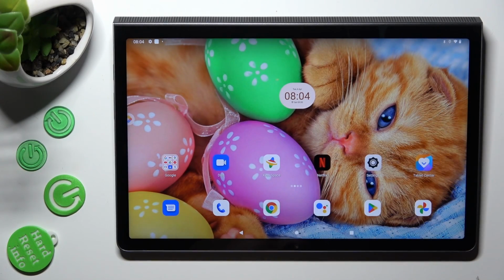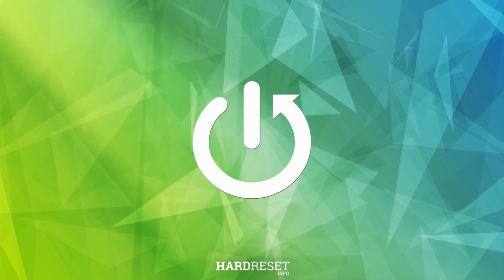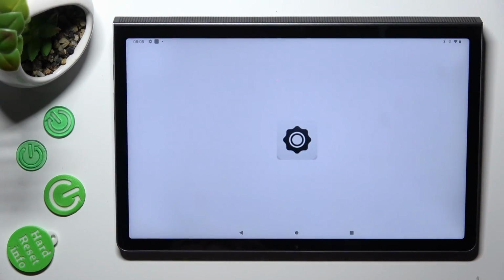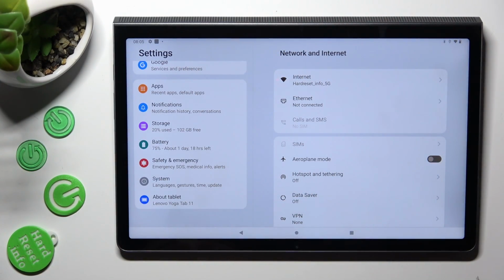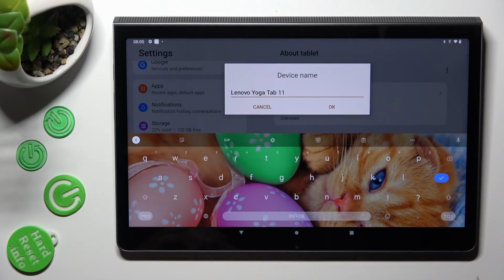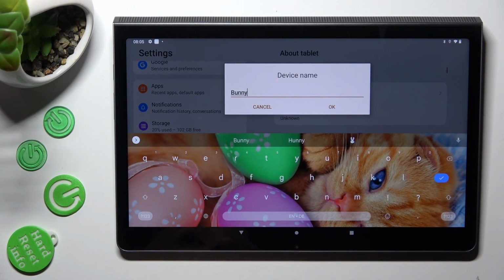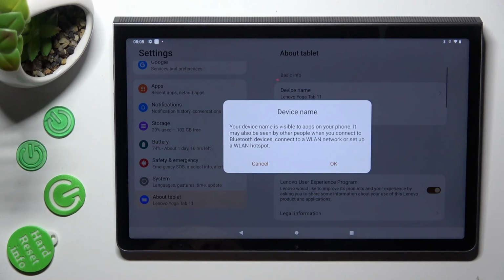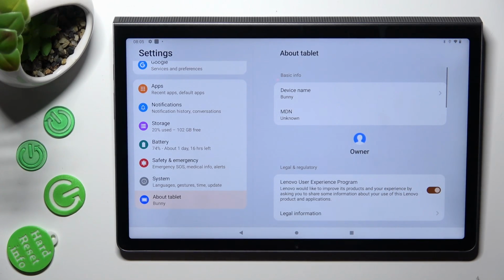How to Rename Lenovo Yoga Tab 11 - Change Device Name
Find out more about Lenovo Yoga Tab 11:
Hello. Let us introduce a video on how to change the device name on your Lenovo Yoga Tab 11. We will take you to the About tablet category, where you can type and apply a new name to your device. If you want to know more about your Lenovo Yoga Tab 11, visit our YouTube channel.

How to change the device name in Lenovo Yoga Tab 11? How to rename Lenovo Yoga Tab 11? How to apply a new tablet name for Lenovo Yoga Tab 11?